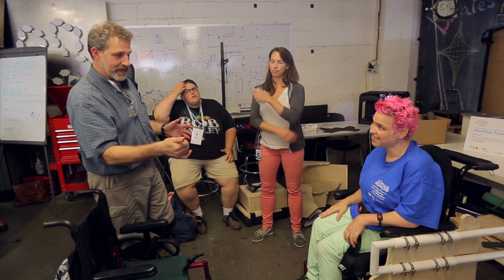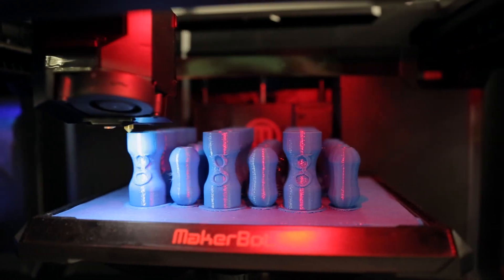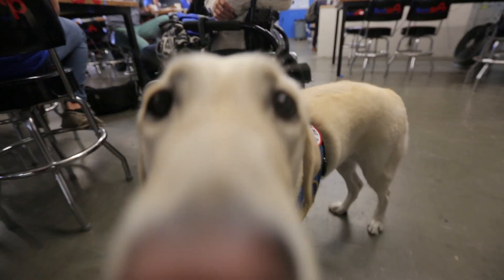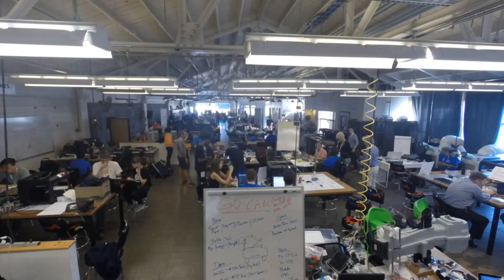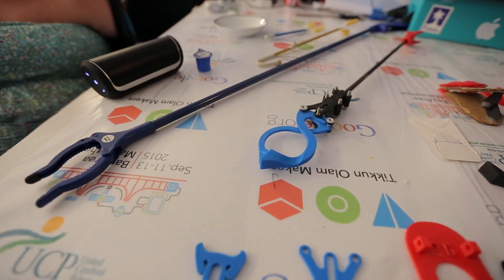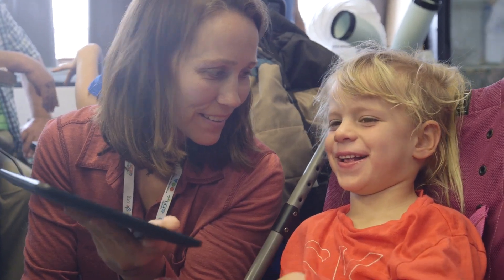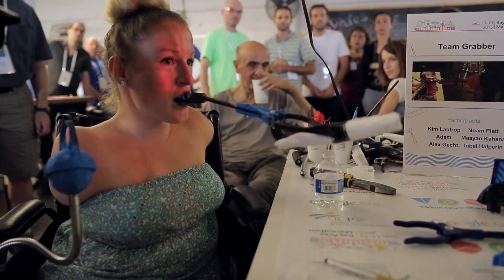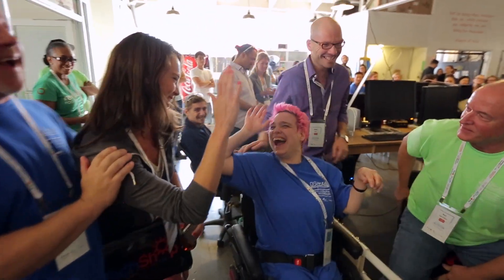MakerBot Stories | TOM Bay Area Makeathon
Are you maker interested in testing your skills against other teams with access to cutting edge technology? Join MakerBot and the NYC maker community in this amazing cause, sign up for TOM:NYC today!

For a better idea of how TOM harnesses makers and need-knowers to innovate new assistive technologies, check out the above video from the 2015 Bay Area Makeathon.

TOM:NYC Makeathon will connect people with disabilities with teams of designers and engineers to create groundbreaking assistive technology devices.